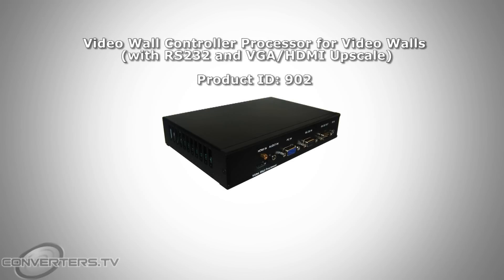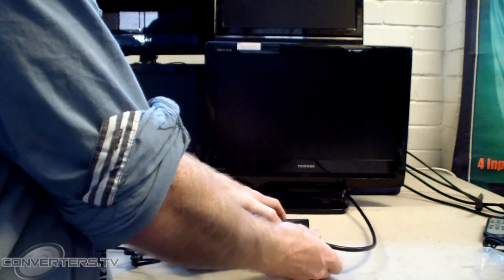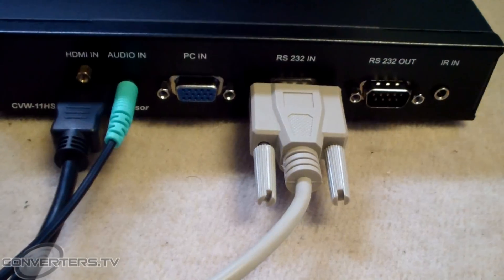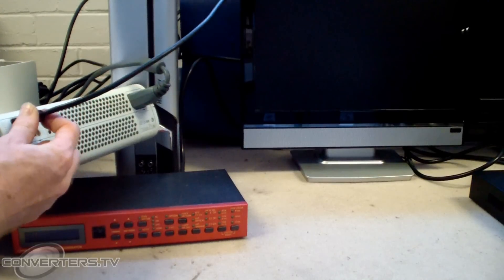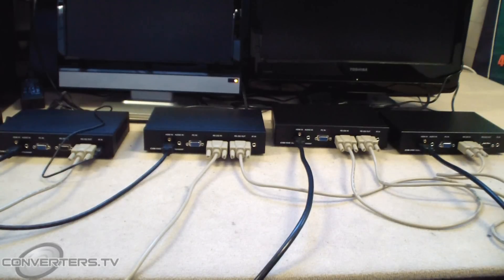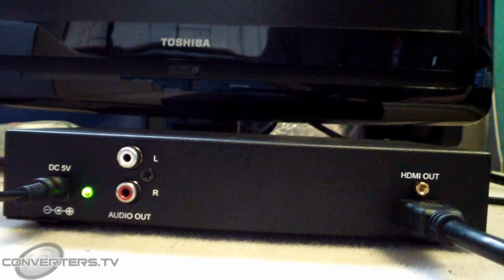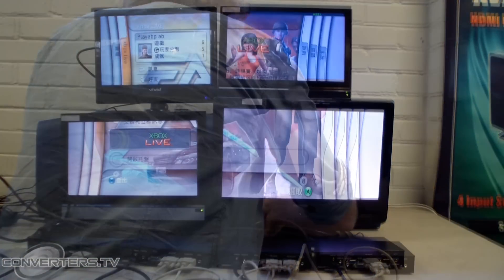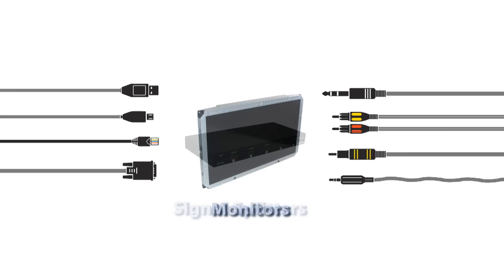How to Setup a Video Wall with Video Wall Controller Processor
How to setup a 2 by 2 up to a 5 by 5 video wall which may be up-scaled to full 1080p HD resolution, using Converter.TV's Video Wall Controller Processor. The unit is suitable for use with TV screens and other monitors which have a HDMI input.